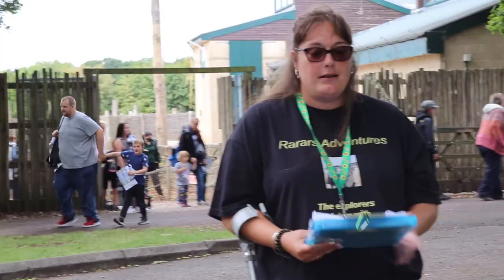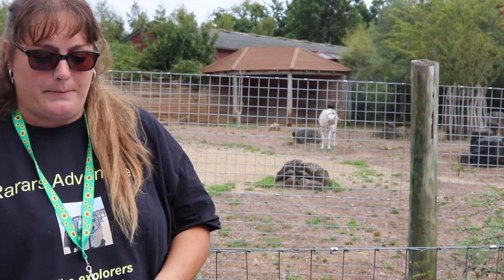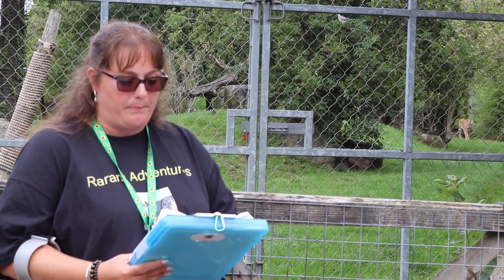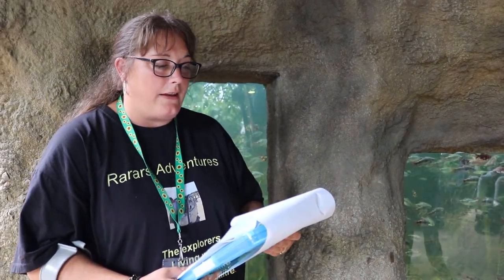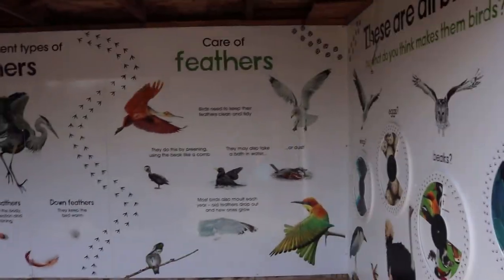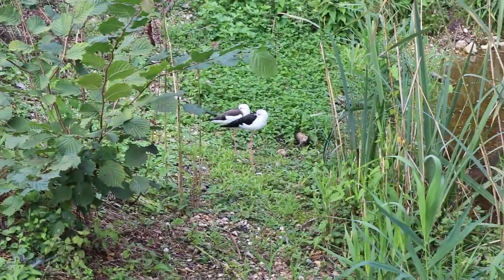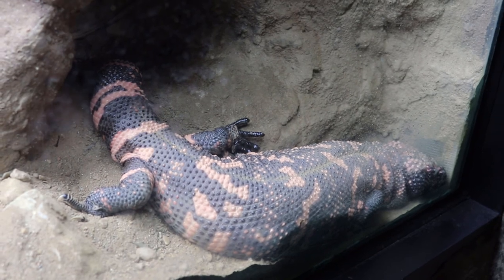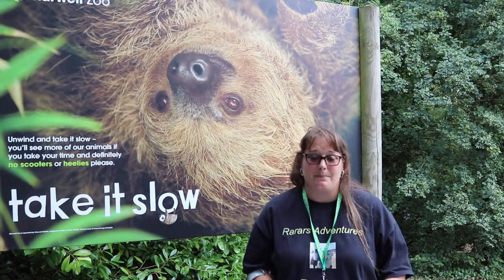Our Visit to Marwell Zoo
We had a lovely time at Marwell and hope you enjoy watching the vlog, all the links are down below:
Don't forget to pop along to the website to read more information on our visit and see some lovely pictures we were able to take.
We are holding a competition at the moment to win a canvas that I have taken the picture and got printed and we are giving away to one lucky winner all you have to do to be entered is subscribe and for a second chance tag a friend and if they sub you get a second entry! good luck!